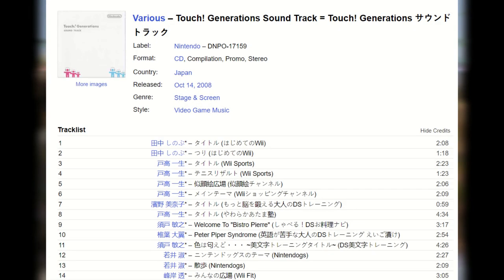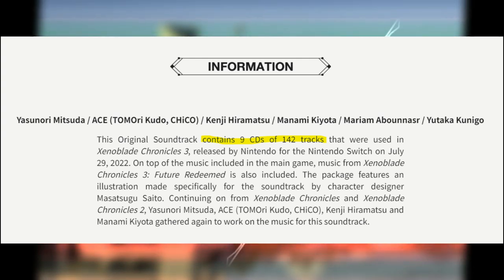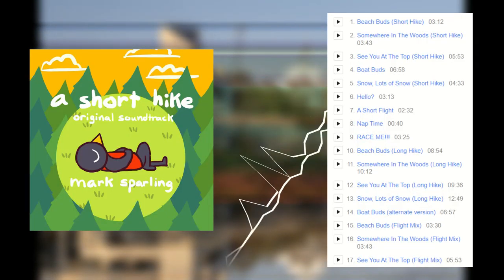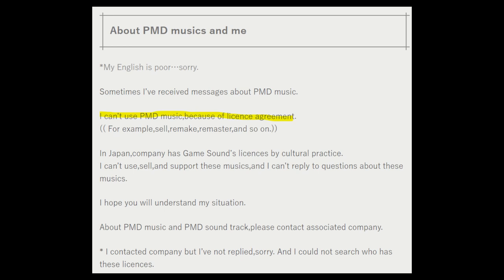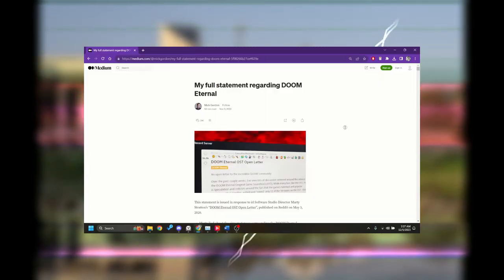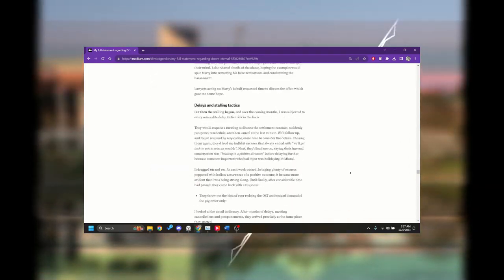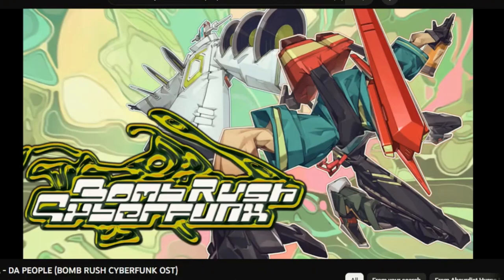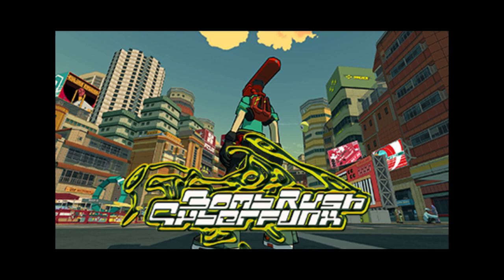Making Albums out of Game Music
A video essay about the challenges of making soundtrack releases for video game music. Made for my CAPSTONE at George Mason University.

0:00 - Introduction
3:16 - Defining Dynamic Game Music
7:10 - Comparing In-Game and Soundtrack Releases
10:28 - Game Music Covers
12:44 - Why not release the soundtrack?
15:11 - Why you should release the soundtrack anyway (Conclusion)

Effect author credits:
Youlean Blur – Youlean
Dubswitcher Soft Glitch – Dubswitcher
WaveSimple – Jph Wacheski

Music Featured
• Mii Channel (Kazumi Totaka)
• Jubilife City/Village/Eterna Forest – Pokemon Legends: Arceus Cover (forteXP)
• Menu Theme – Mario Kart Tour (Composer unknown)
• Route 1 & Battle! Wild Pokemon – Pokemon RBY (Junichi Masuda)
• Tarrey Town – Zelda BotW (Yasuaki Iwata)
• City of Tears – Hollow Knight Cover (forteXP)
• Thorn in You – Fire Emblem Fates (Rei Kondoh)
• For Treasure – Octopath Traveler (Yasunori Nishiki)
• Battle! Ultra Beast – Pokemon Sun/Moon (Go Ichinose)
• Malie City (Day) – Pokemon Sun/Moon (Minako Adachi)
• See You At The Top (Short Hike) – A Short Hike (Mark Sparling)
• Invincible – World of Warcraft Cover (TiggsVoice)
• Song of the Nabateans – Fire Emblem: Three Houses Cover (PurpleSchala)
• Fallen Down (Reprise) – Undertale Cover (forteXP)
• Hip Shop – Deltarune Chapter 1 Cover (forteXP)
• I Wanna Kno – Bomb Rush Cyberfunk (2mello)
• DA PEOPLE – Bomb Rush Cyberfunk (Hideki Naganuma)
• K.K. Cruisin – Animal Crossing Cover (forteXP)

[Please note: Not every source listed below was used in the video directly. These sources include initial research and were used either in the video itself or guided me in the right direction.]

Chan, Stephanie. “The IndieBeat: Composer 2 Mello’s Notes for Starting a Game-Music Career.” VentureBeat, June 7, 2018.

Claire, Jessica. “VGMusic - 31,810 Game Music MIDI Files.” Accessed October 1, 2023.

Collins, Karen. From Pac-Man to Pop Music. Routledge, 2017.
Game UI Database. MK7 Character Select. n.d. Accessed November 8, 2023.

Gillespie, Samuel. “Applying Transformational Music Theory to Dynamic Music Composition for Game Soundtracks: A Practice-Based Investigation,” 2022.

Gordon, Mick. “My Full Statement Regarding DOOM Eternal.” Medium, November 9, 2022.

Kataoka, Manaka. Dark Beast Ganon Battle. CD. Nintendo, 2018.

Liyoshi, Arata. “[ Announcement ] about PMD Musics, I Can’t Support,Sorry.” SHIN SOUND DESIGN | weblog, May 1, 2019.

Naganuma, Hideki. AIN’T NOTHIN like a FUNKY BEAT. Digital, 2018.

Nishiki, Yasunori. For Treasure. Digital, 2018.

Pan Docs. “Audio.” Accessed October 30, 2023.

Pokemon Co JP. “Pokemon Game Sound Library.” Pokemon Game Sound Library. Accessed October 16, 2023. pkmn.news/DPMusicLibrary.

SEGA Sound Team. “Jet Set Radio SEGA Original Tracks.” open.spotify.com, October 3, 2012.

Totaka, Kazumi. Mii Plaza (Mii Chanel). CD, 2008.

Valve Corporation. “Soundtracks.” store.steampowered.com, June 8, 2022.

“Foobar2000: Components Repository - Vgmstream Decoder.” Accessed October 10, 2023.